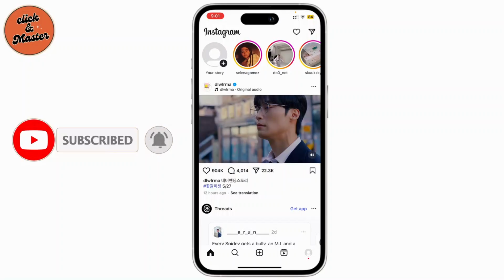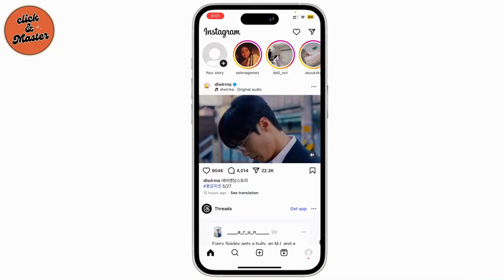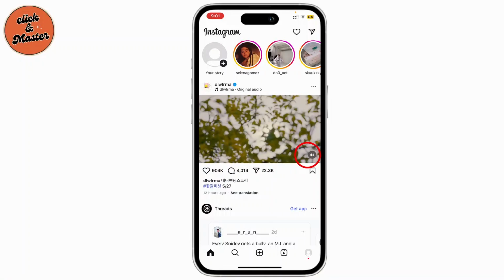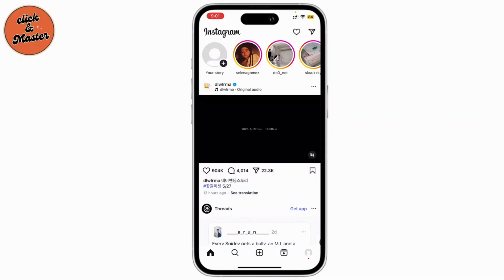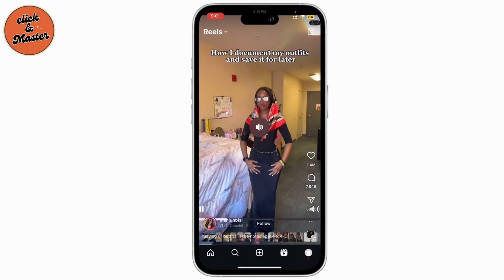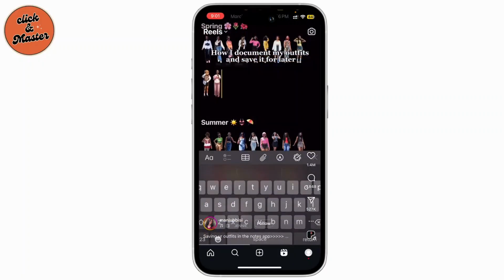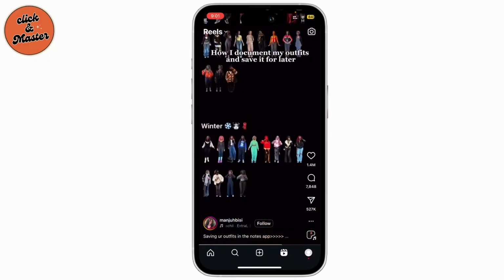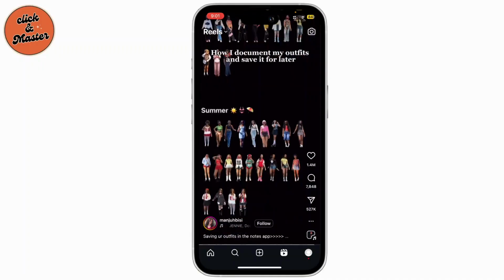How to mute reels on Instagram ?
Welcome to our step-by-step guide on "How to Mute Reels on Instagram"! If you're tired of unexpected audio while scrolling through Instagram Reels, this video is for you. We'll show you how to mute Reels on Instagram, control audio settings, and enjoy a quieter browsing experience. From tapping the screen to using your device's volume controls, these tips will help you manage sound effectively.

How to control audio settings for Instagram Reels

Tips to manage sound while browsing Reels

How to use device volume controls to mute Reels

How to adjust Instagram settings for a quieter experience
Croma